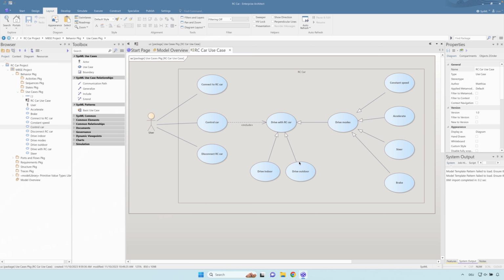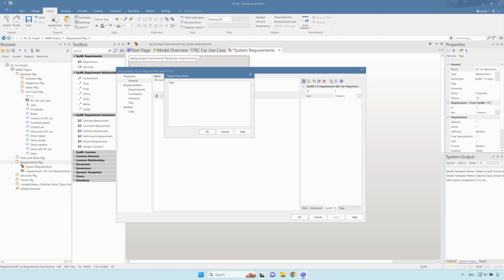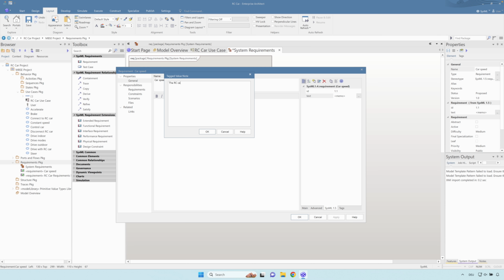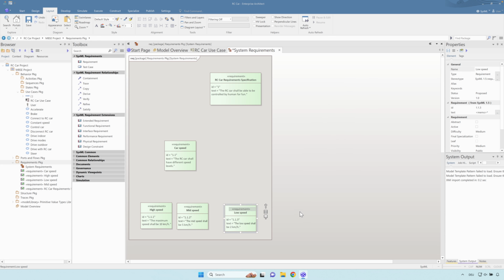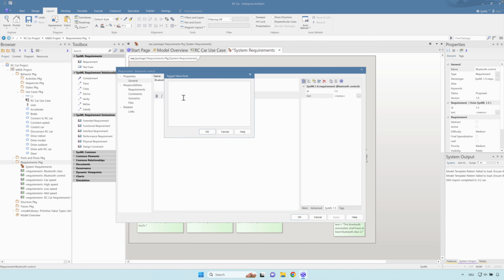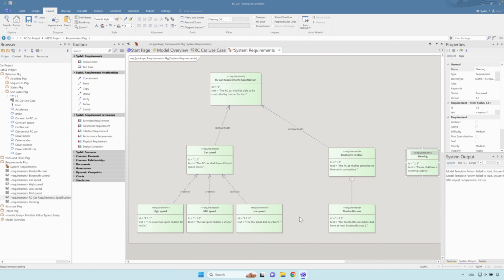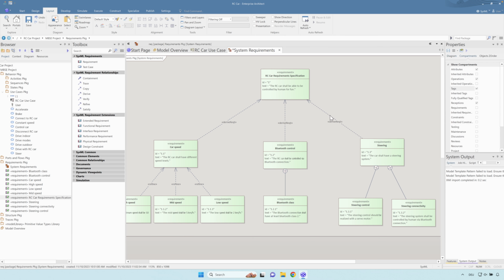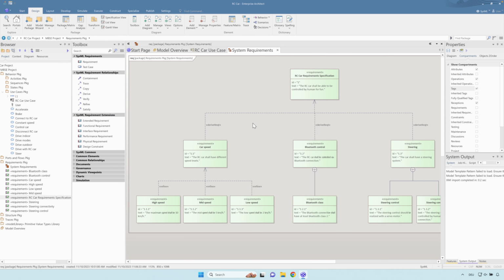7. Model the system requirements